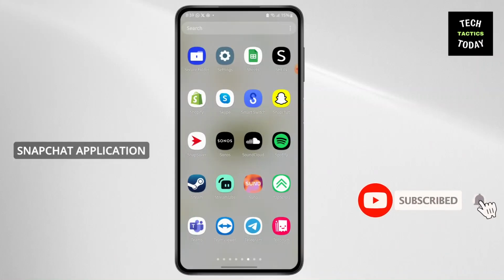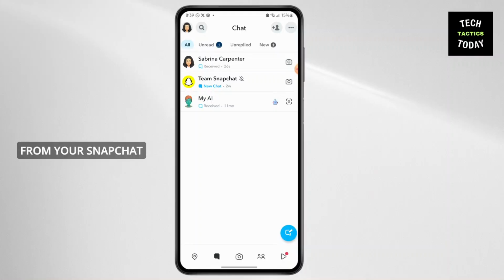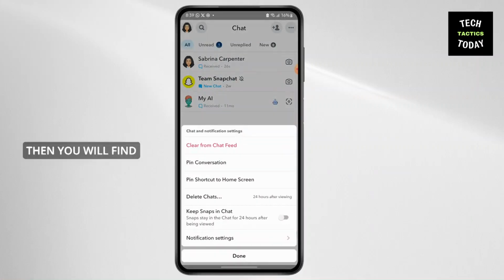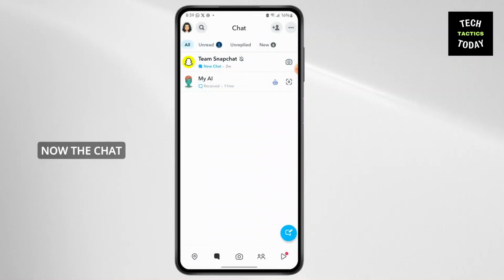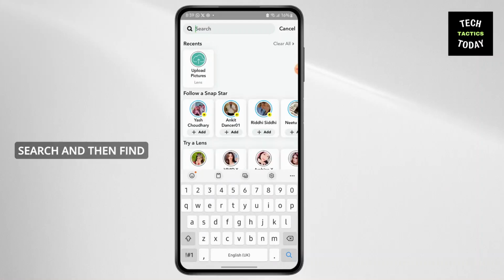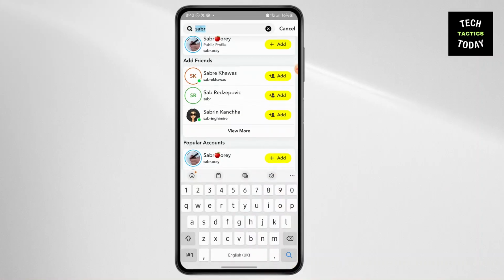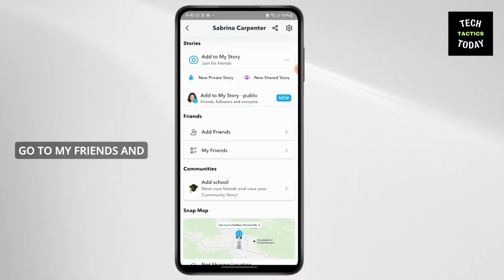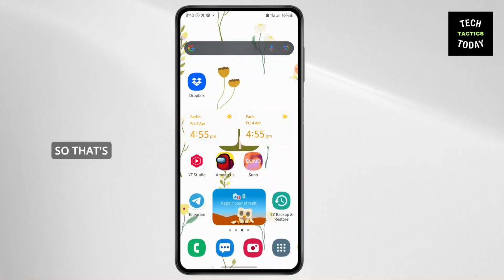HOW TO HIDE & UNHIDE CHATS ON SNAPCHAT - FULL GUIDE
Intro Paragraph:
Learn how to hide and unhide chats on Snapchat easily. This full guide covers hiding chats, using the archive or chat settings, and retrieving hidden conversations. Fix issues like chats not showing or accidentally hidden messages.

What You’ll Master:

Hide chats on Snapchat step-by-step

Unhide or restore hidden chats

Use Snapchat’s archive and chat privacy settings

Troubleshoot chats not appearing

Manage chat visibility securely

Understand Snapchat’s chat deletion policies

Prevent accidental chat loss

Engagement Booster:
Pro Tip: Double-check your chat settings if hidden chats don’t appear; sometimes logging out and back in helps.